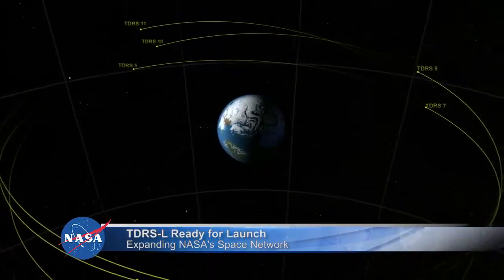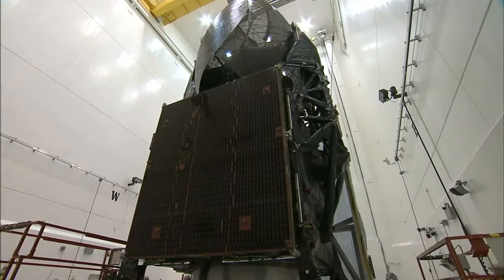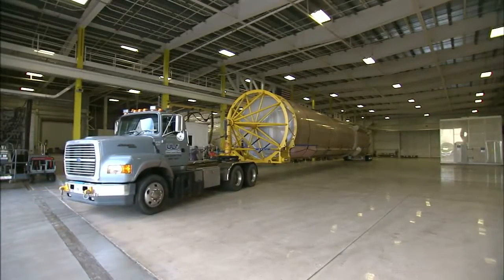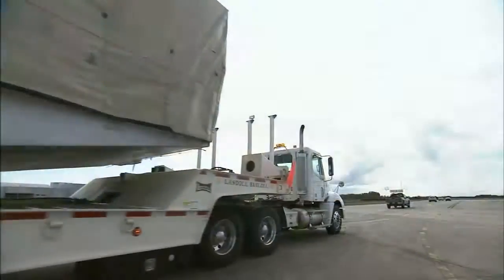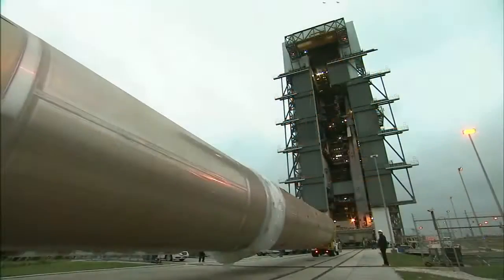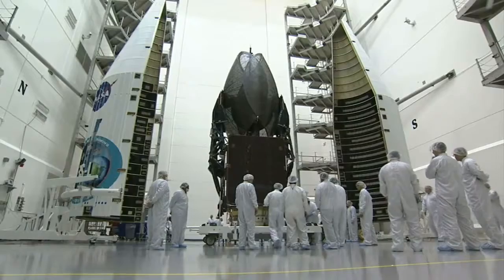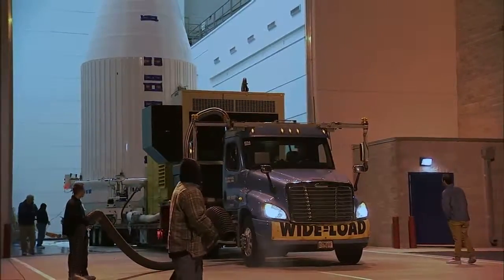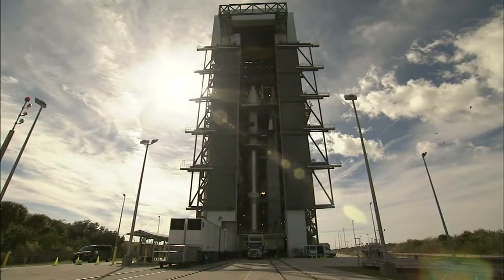TDRS-L and Atlas V Readied for Liftoff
Find out how NASA's Tracking and Data Relay Satellite L and its ride into orbit, the United Launch Alliance Atlas V rocket, were prepared for liftoff.